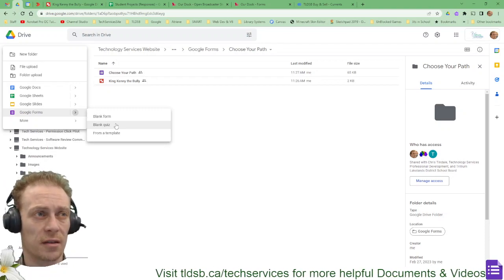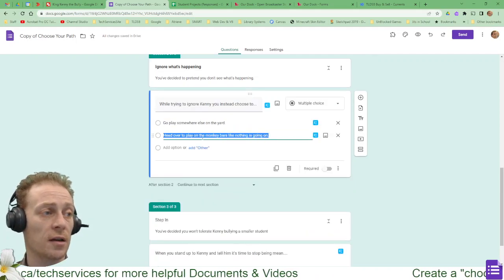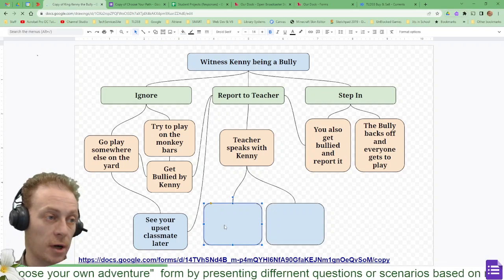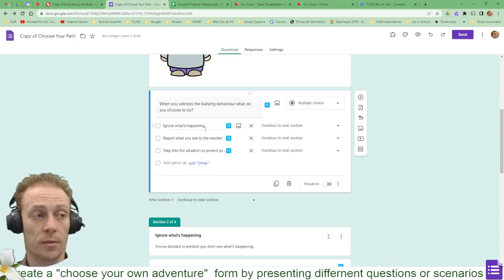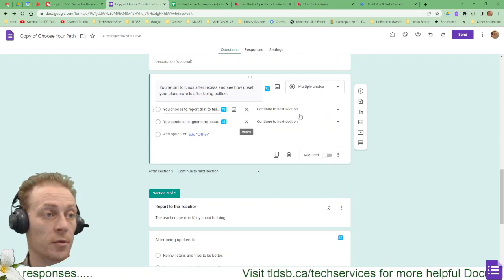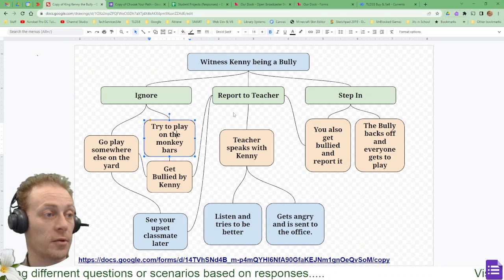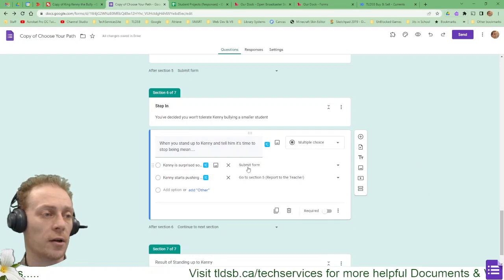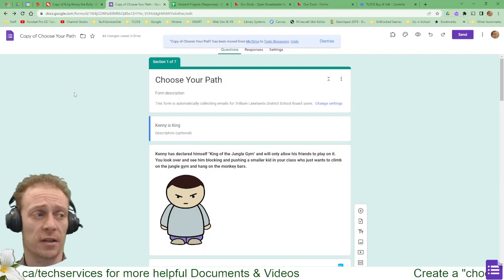Tech Talk - ep.48 - Forms Let You Choose Your Path